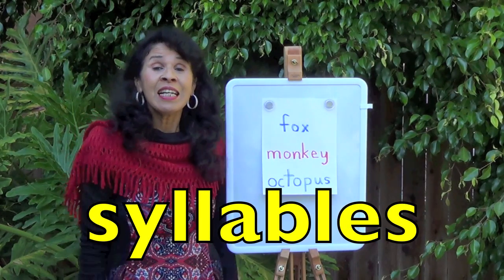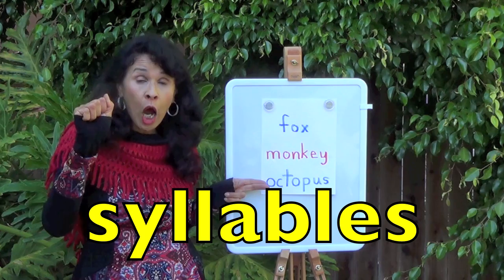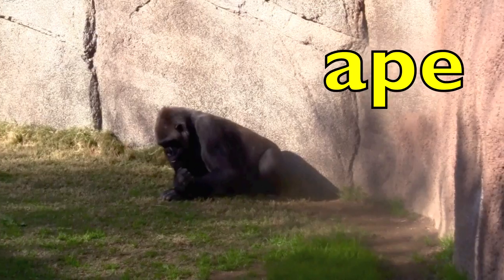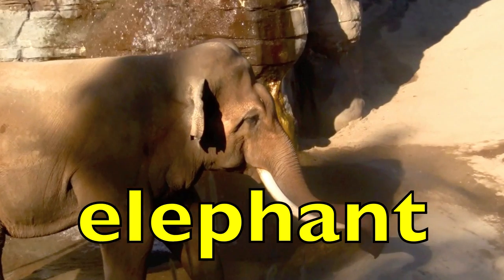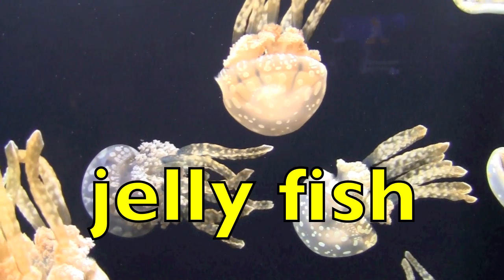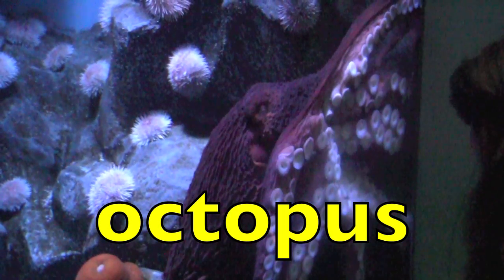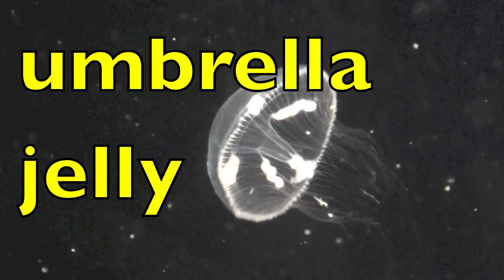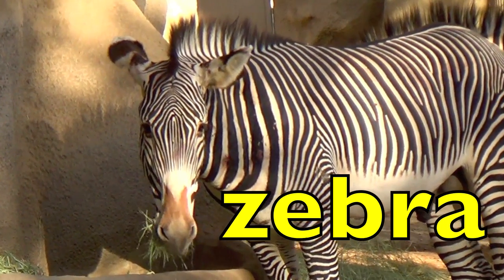ALPHABET Animals - PHONICS for Kids - ABC Nursery Rhyme (Part 2)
Power teaching whole brain expert, Sunday Heppner, guides boys and girls through a syllable lesson.  The phonics tutorial for kids uses real animals for each letter of the alphabet.  A whole brain (left & right brain) strategy is used so all children can benefit.  All three learning styles (visual, auditory, kinesthetic) along with large letters are used for better retention.

Mandrill monkeys can be seen in the HUNGER GAME Movie "Catching Fire".